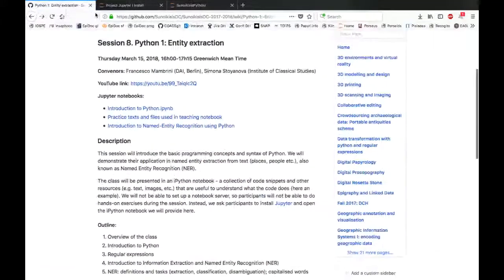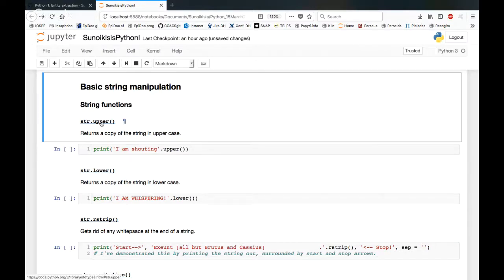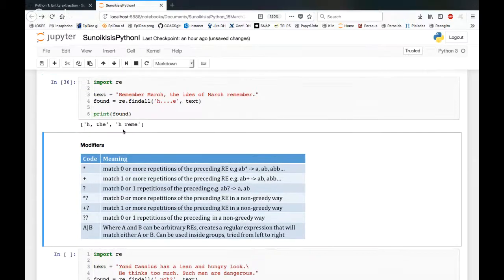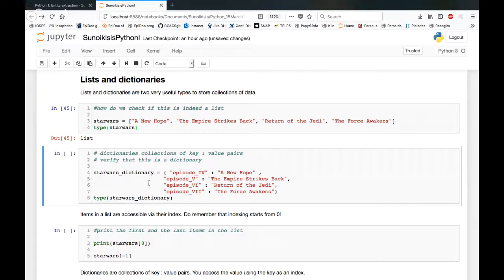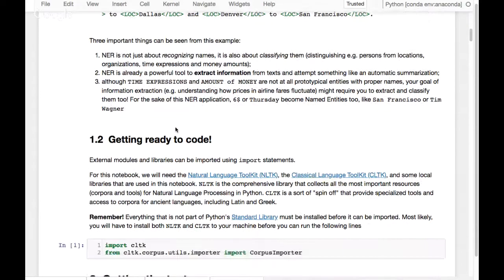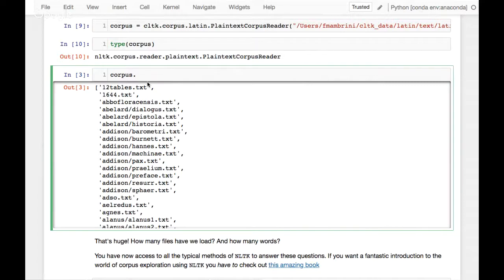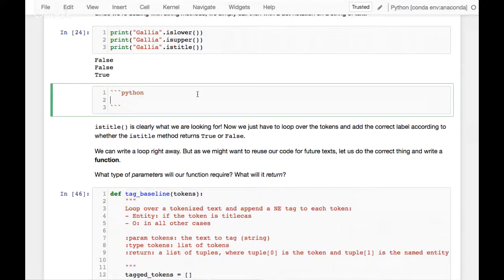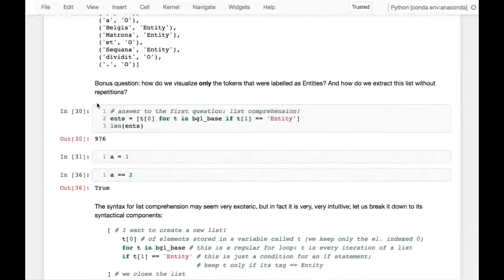Sunoikisis DC spring 2018: Session 8, Python 1: Entity extraction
Convenors: Francesco Mambrini (DAI, Berlin), Simona Stoyanova (Institute of Classical Studies, University of London)

outline tba